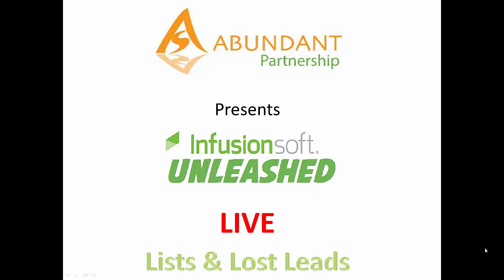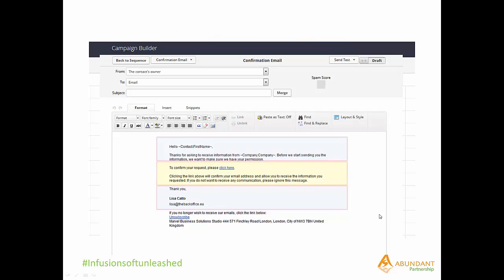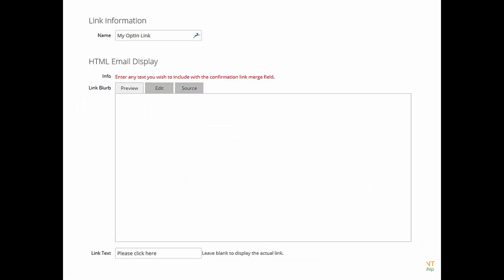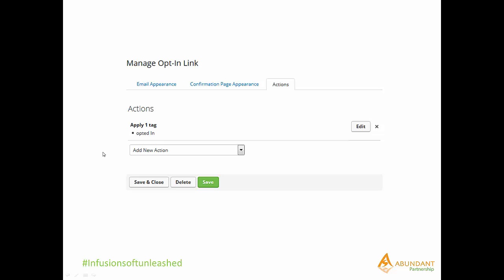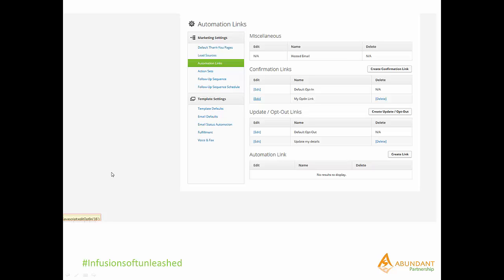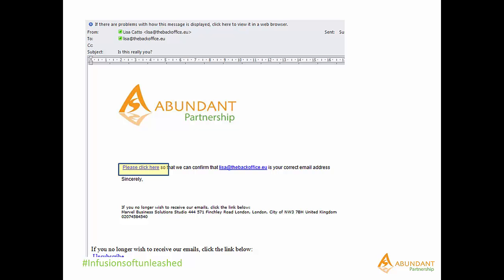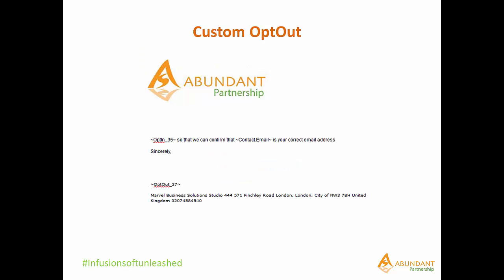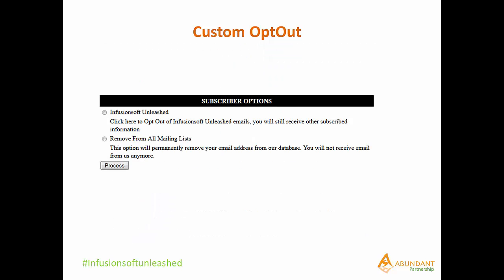How to setup Infusionsoft /Keap Max Classic Automation Links; Custom Opt IN and Opt OUT links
How to setup a custom optin and custom optout link in a Keap Max Classic (formerly known as Infusionsoft) email